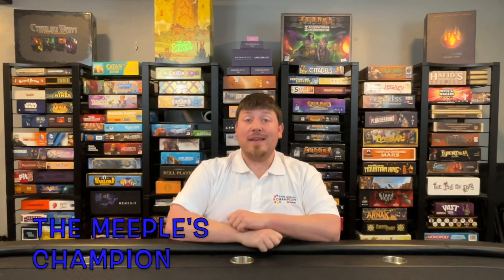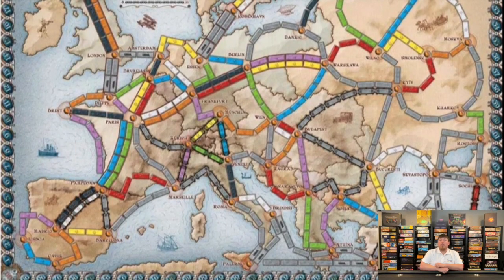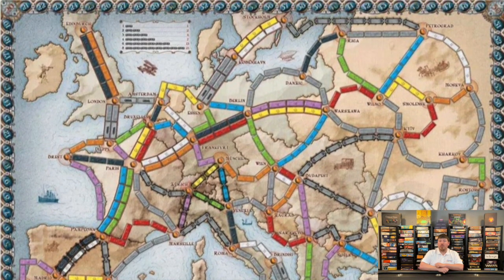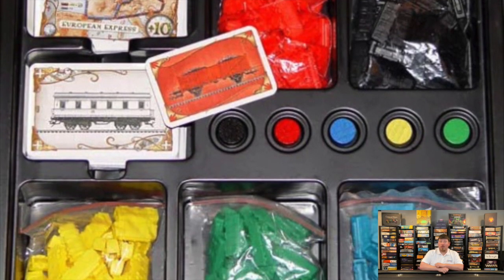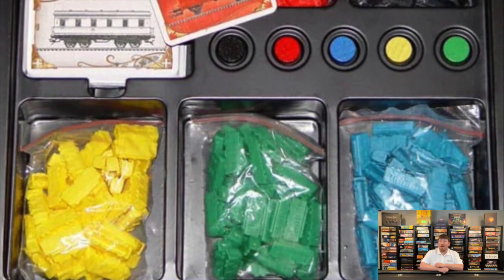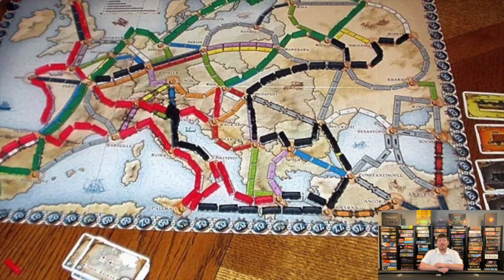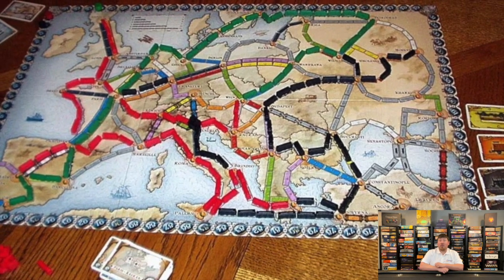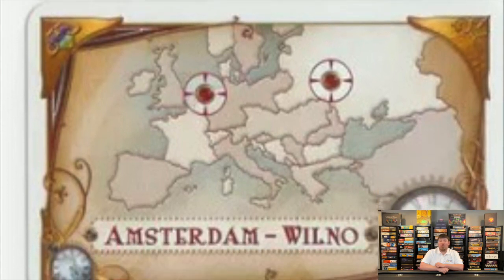Ticket to Ride Europe - Day 347 of 365 day Board Game Count Down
Day 347 discussion of the game Ticket to Ride Europe

00:00 Ticket to Ride Europe
05:20 Art
05:49 Components
06:15 Price
07:03 Difficulty
07:36 Replayability
07:57 Keys to Victory
08:38 Unique